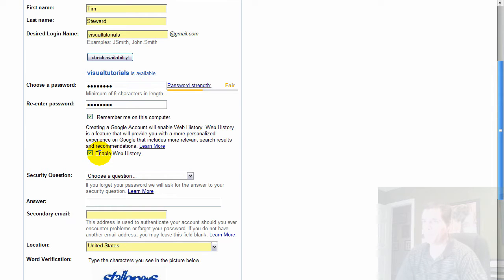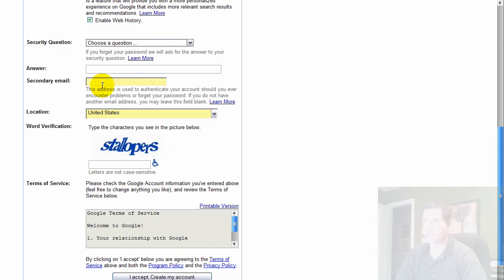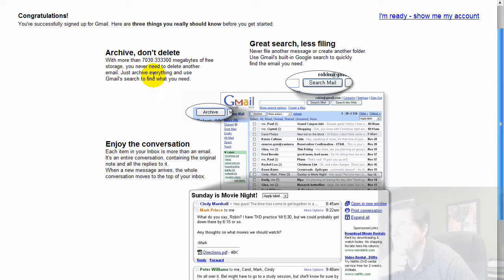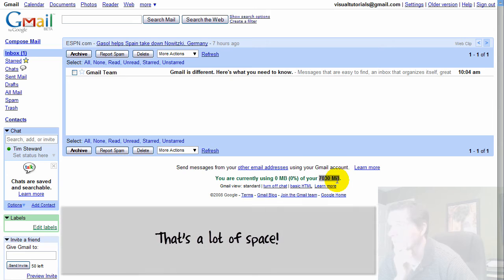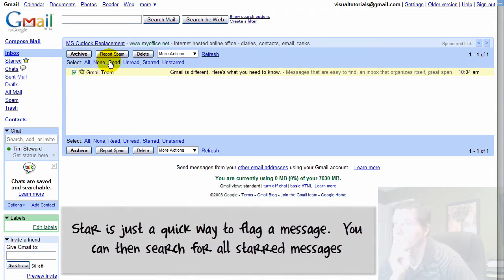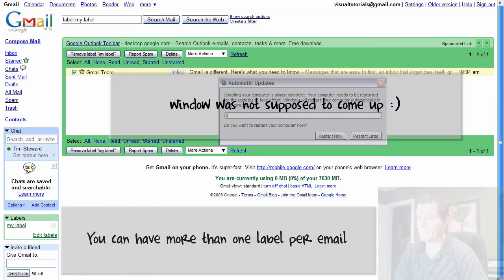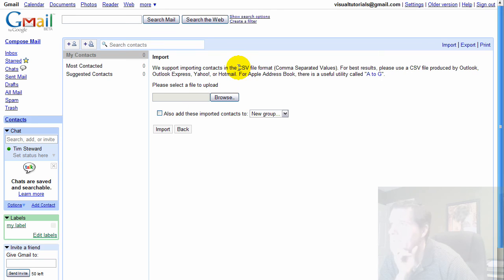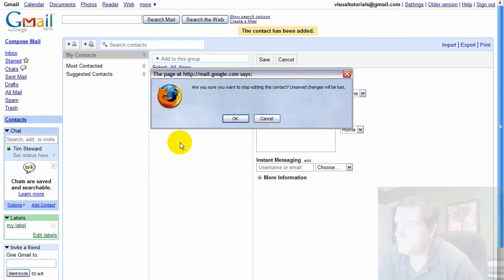Gmail in 5 minutes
Need to help someone get started in Gmail?  Need help yourself?  Watch this video or forward it to someone who needs it.   It is available in High Definition quality